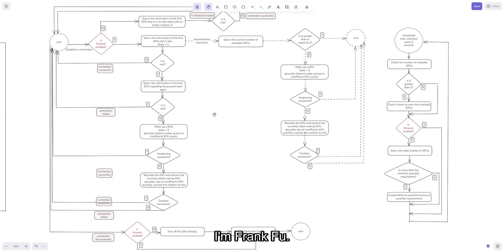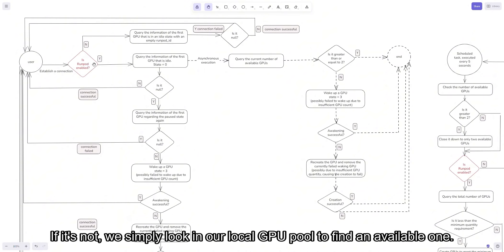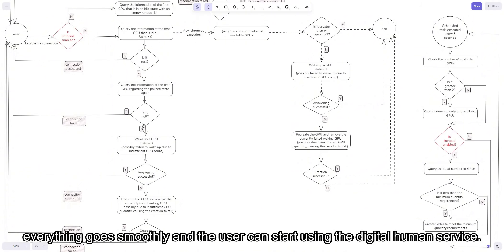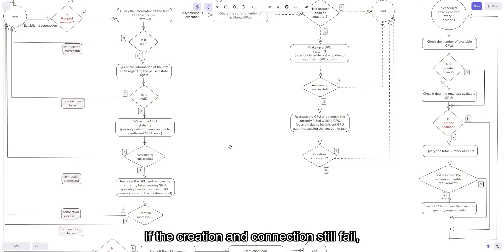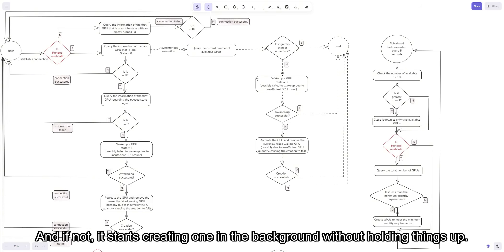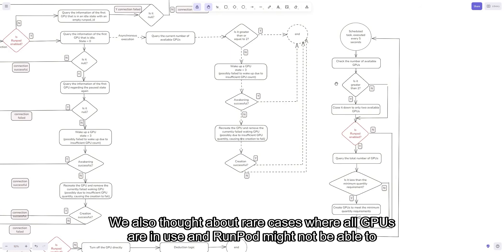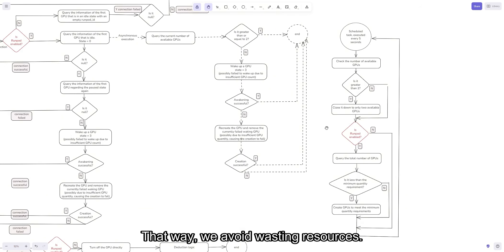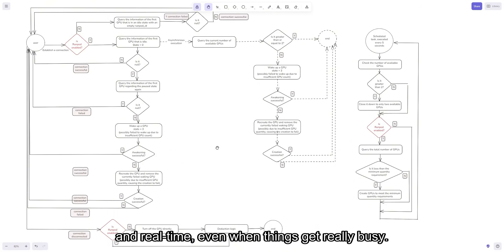Deploying AI Avatars at Scale: High-Concurrency GPU Optimization Deep Dive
In this technical deep dive, we explore how to deploy and optimize GPU resources for a real-time AI avatar platform using the open-source MuseTalk model and advanced digital human media synchronization techniques. Aimed at developers and AI researchers, the video breaks down the back-end architecture that powers a voice-driven digital human system capable of natural conversations with avatars in real time. We focus on high-concurrency GPU architecture, performance improvements, and practical deployment tips – emphasizing GPU optimization rather than front-end features.

The video first sets the stage by showing how we integrated MuseTalk for high-quality lip syncing and implemented frame-level audio-visual synchronization. By optimizing streaming algorithms, we achieved millisecond-level alignment between the avatar’s lip movements and the audio output, and reduced response latency to near-instant levels comparable to natural human reactions. With these front-end experience challenges solved, the core of the presentation dives into scaling the GPU infrastructure to handle thousands of concurrent users.

Key topics in this deep dive include:

GPU Scheduling Under High Load: Why GPU scheduling is the central challenge for scaling digital human systems, and how naive approaches can lead to sudden GPU exhaustion or unstable allocations.

Elastic GPU Scaling (Cloud + Local): A walkthrough of our GPU deployment strategy that combines local GPUs with cloud elasticity. We show how enabling a cloud GPU pool (via platforms like Runpod) allows the system to dynamically spin up extra GPU instances on demand.

Asynchronous GPU Provisioning: An in-depth look at the high-concurrency threading model we implemented. Every time a user connects, a background thread proactively prepares the next GPU in advance (waking a paused GPU or launching a new one).

Auto-Scaling & Resource Optimization: Practical deployment tips on balancing performance and cost. We cover our auto-scaler that periodically checks GPU usage and releases idle GPUs or adds new GPUs based on configurable thresholds.

Performance Results & Takeaways: See the performance improvements achieved by these optimizations. The video shares how our system maintains stable, low-latency responses and high frame rates even with many simultaneous sessions.

By the end of this video, you’ll have a clear understanding of how to architect a dynamically scalable, high-concurrency GPU backend for AI avatars. Whether you’re working on virtual assistants, digital humans, or any AI service requiring heavy GPU inference, these techniques will help you maximize performance and reliability while controlling costs.